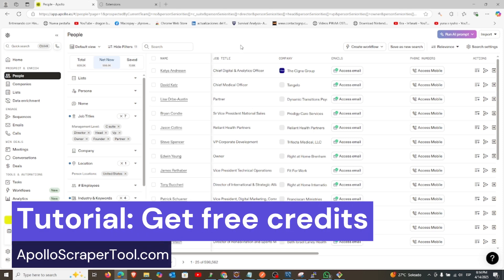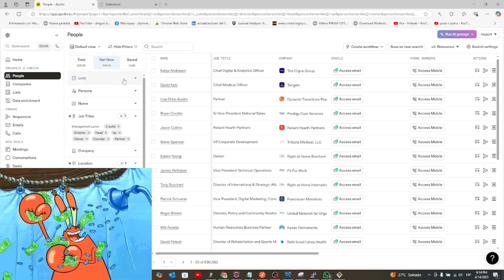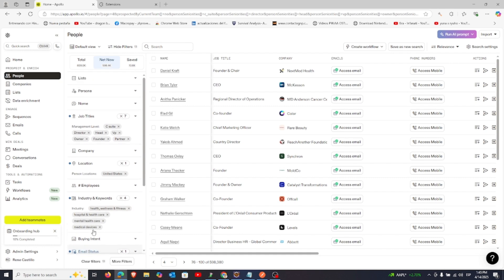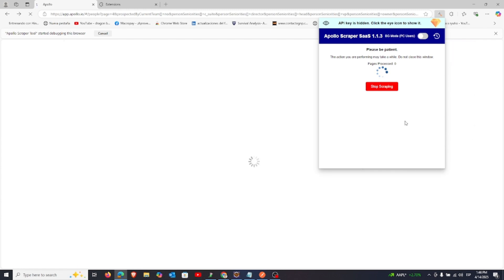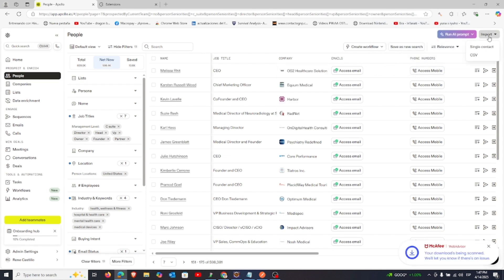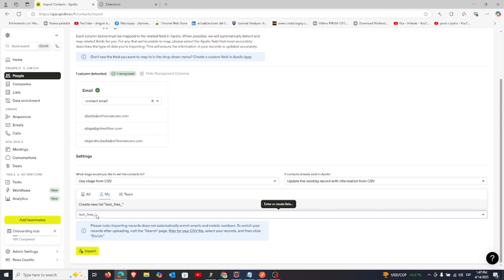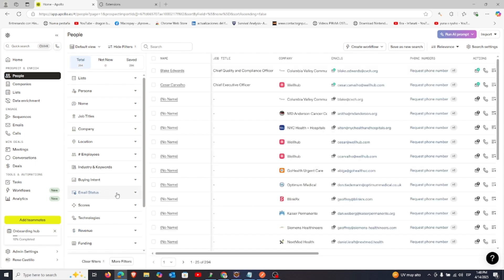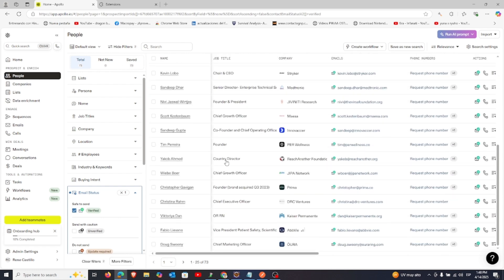How to Get Emails from Apollo Without Paying (2025 Method)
Tired of Apollo’s restrictions? With ApolloScraperTool.com, you can find and export emails from Apollo for free using smart email permutations — no paid plan, no login required.

🛠️ What it does:

Finds public emails from Apollo profiles

Uses permutations to uncover valid addresses

100% browser-based, no coding needed

No rate limits or API tokens

Perfect for:
✅ Cold email campaigns
✅ B2B lead generation
✅ Growth marketers & freelancers
✅ Anyone on a budget 🚀